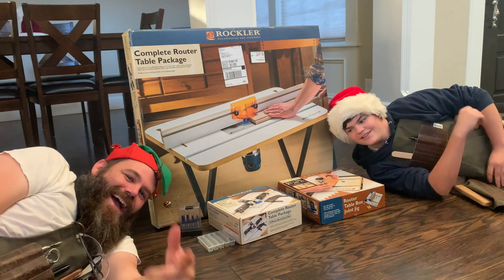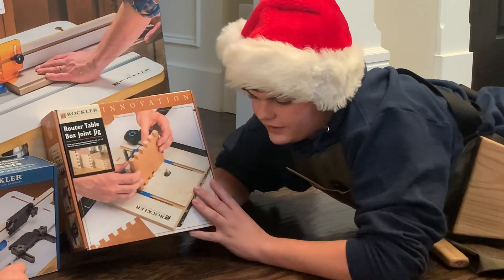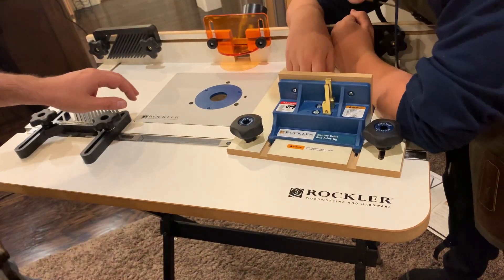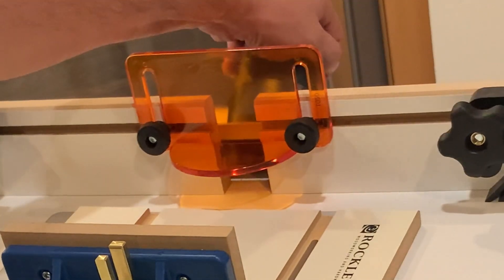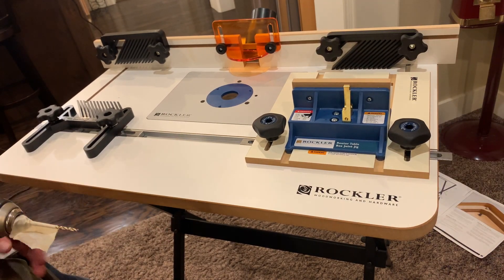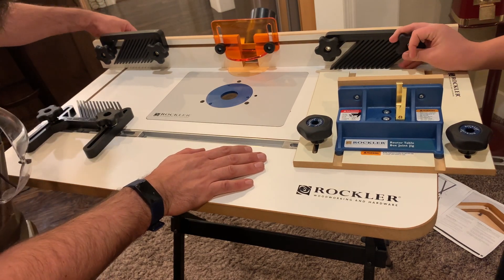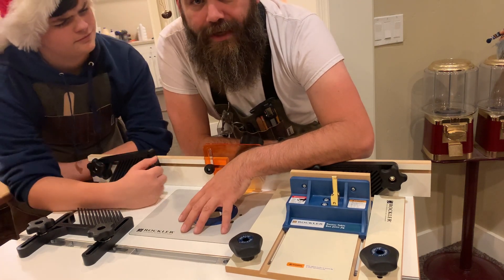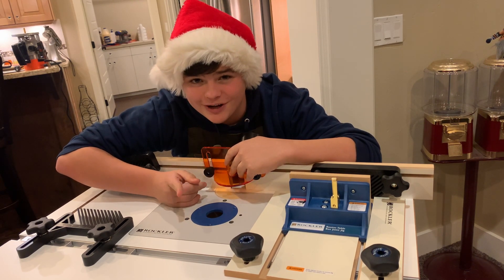Tool Review: Rockler Router Table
This week we review a tool we bought on a black friday deal. The Rockler Router Table. For the most part it's a great tool, but it could have had a few improvements.